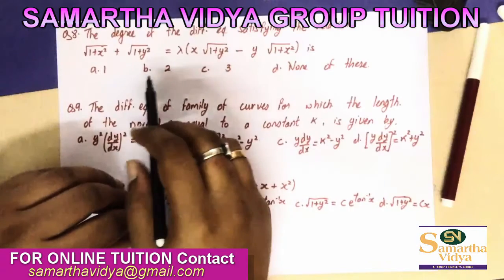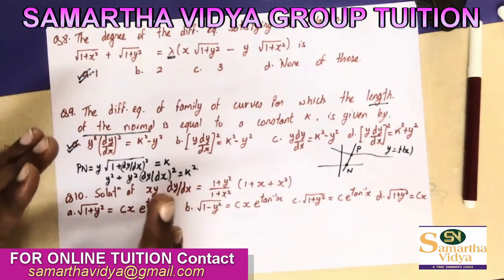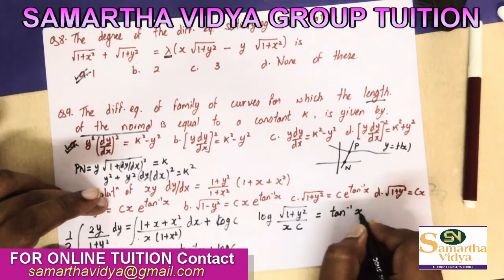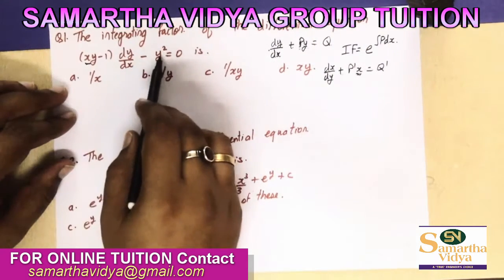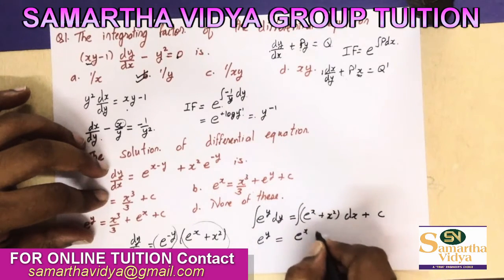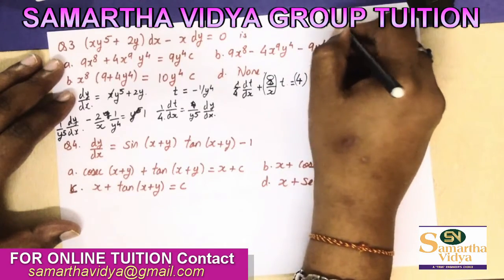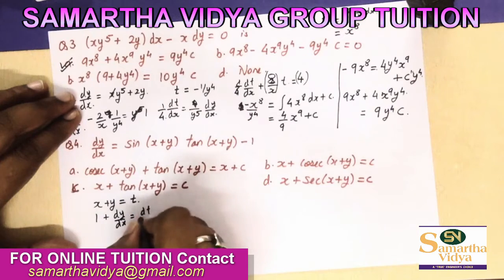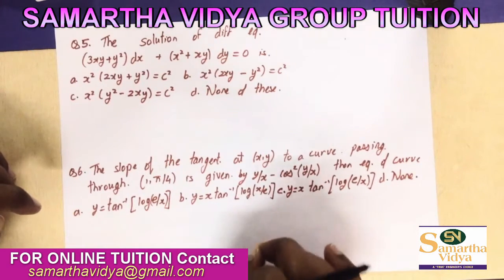MHTCET - DIFFERENTIAL EQUATION 2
This video feature the tips and tricks to solve the sums based on Differential Equation.

We conduct classes for:
BE/BTech
Diploma
PCMB 11-12-Vocational
Engineering Entrance

Check our MHTCET playlist where 50+ videos have been uploaded on various topics of mathematics.